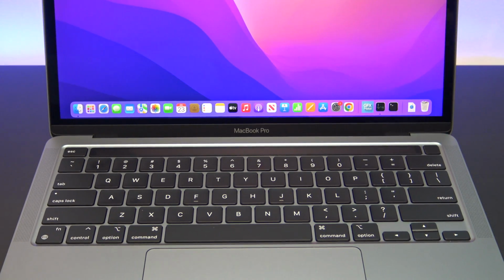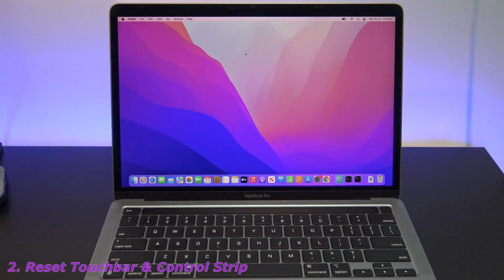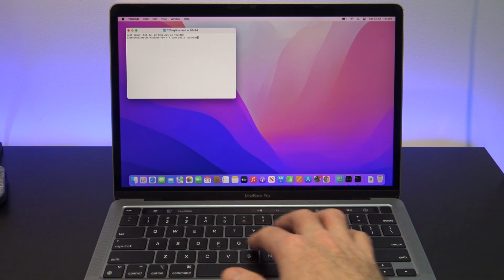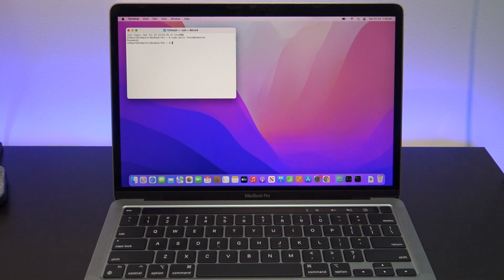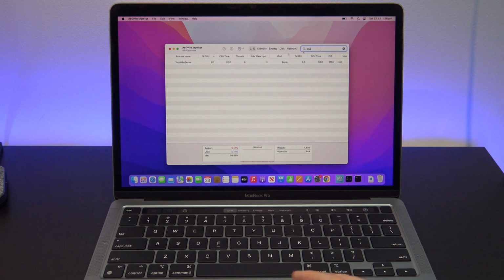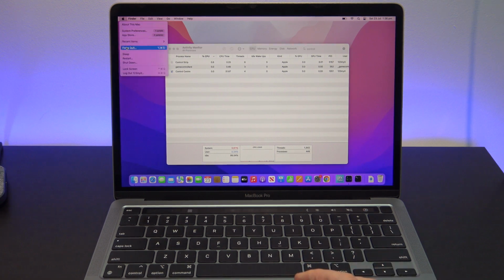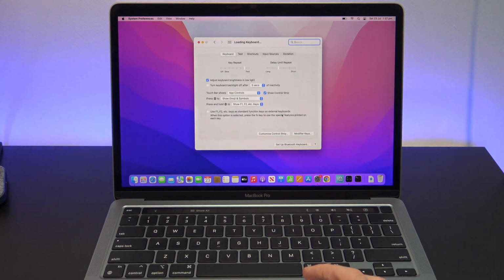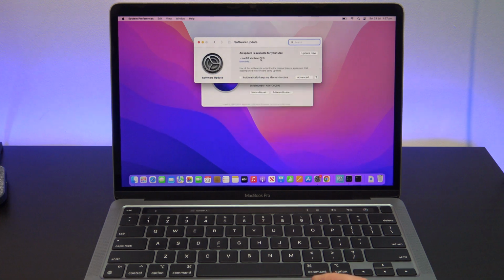Fix MacBook Touch Bar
This video will show you how to Fix touch bar issues on a MacBook Pro. This is helpful if the touch bar is unresponsive or failing to start.

Command: sudo pkill TouchBarServer

1. Introduction [0:00]
2. Restart Mac [0:14]
3. Reset TouchBarServer & Control Strip [0:29]
4. Activity Monitor [1:30]
5. Check the Keyboard Settings [2:25]
6. Update MacOS  [2:50]
7. Wrap Up [3:24]

📢 Do you want to see more MacBook Pro videos?